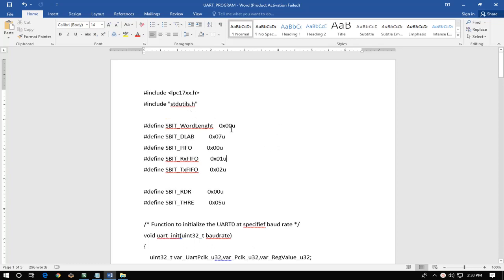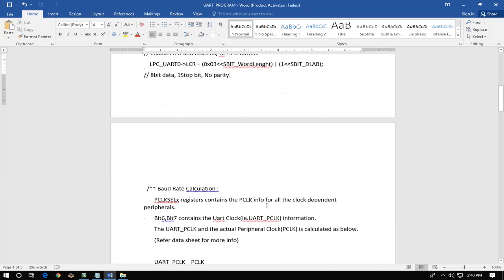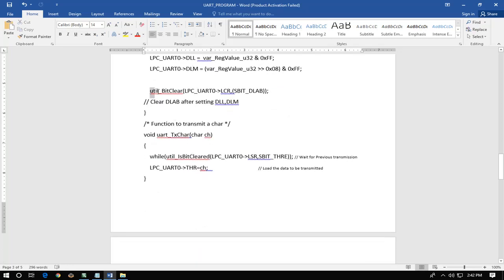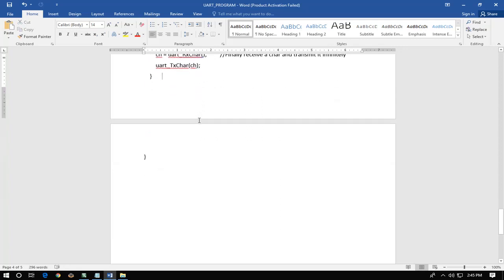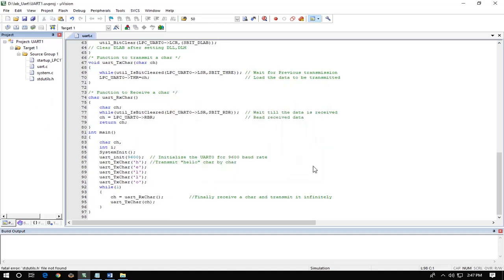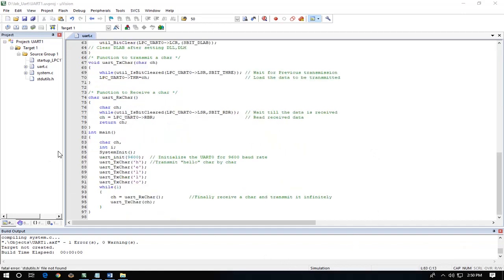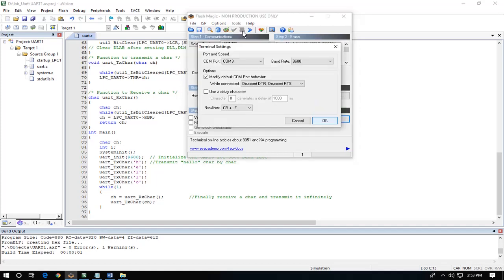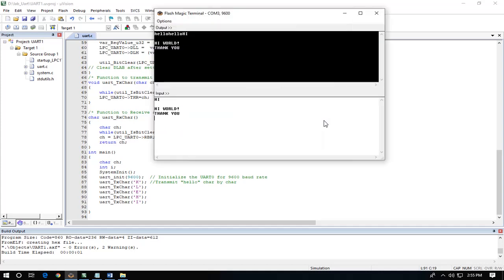LPC1768 UART Program explanation By Prof Basavaraj Chougula(Demo Experiment)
LPC1768 UART Program explanation , execution using Keil for send and receive 8 bit data using UART 0